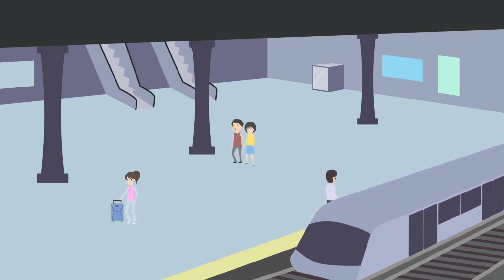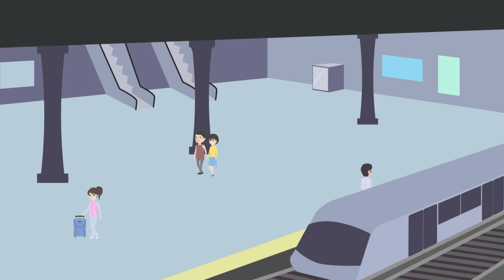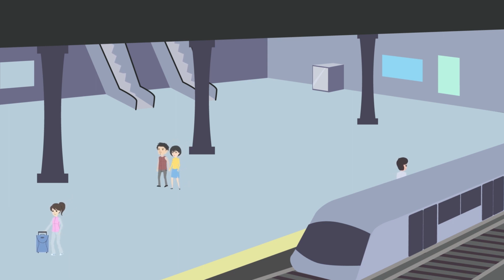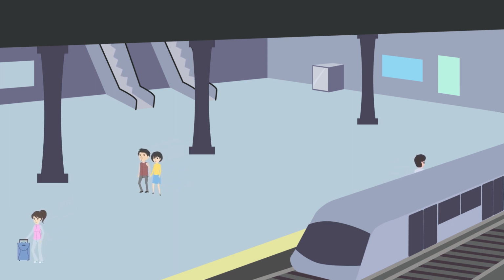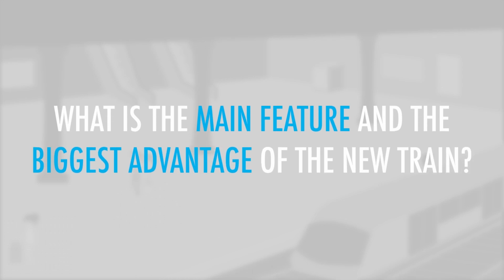Advanced Hebrew Reading - Reading Promotional Information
Here are your FREE Hebrew lessons, PDF cheat sheets and bonuses for this month! Just click here to access your gifts ↓More details below↓

Step 3: Start learning Hebrew the fast, fun and easy way!

In this lesson, we'll show you how to read promotional materials.